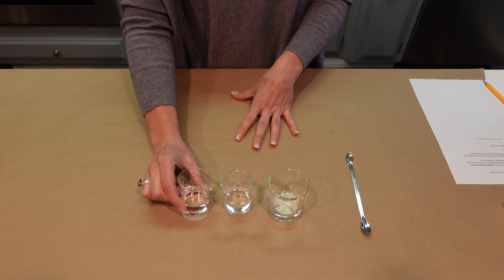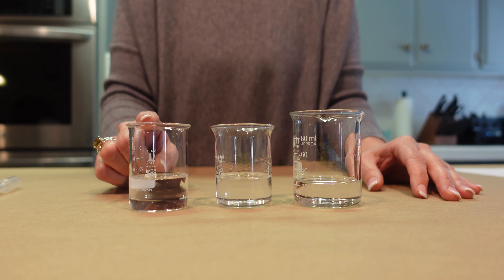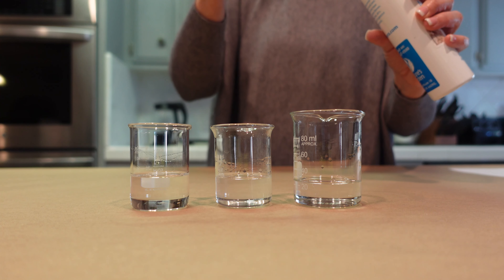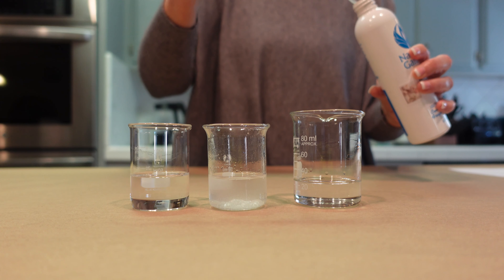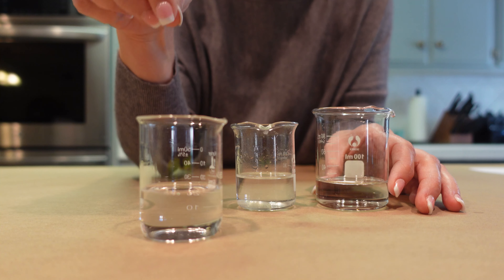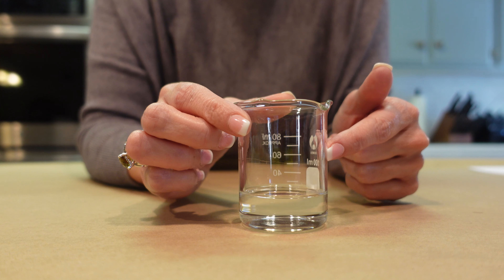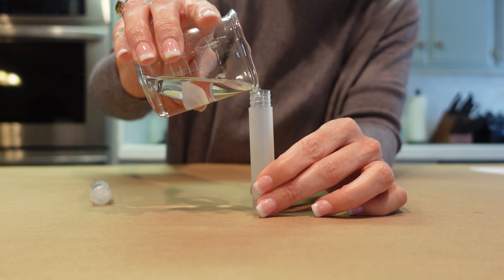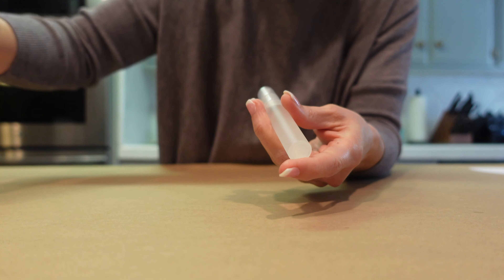How To Make Perfume Like A Pro + Recipe Included! Perfume Making Tutorial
Hello everyone! I hope you are all having a great week! In this video, I show you how to make a spray on perfume like the professionals do! I take you through a little science experiment to show you why certain methods don't work as well as others. I also show you my preferred way to make a spray on perfume!

If you are interested in this full written recipe plus detailed written tutorial, please follow this link to my patreon campaign, where you can unlock this recipe plus all archived recipes for just a $5 pledge

40 drops Vanilla Lace and Pearls